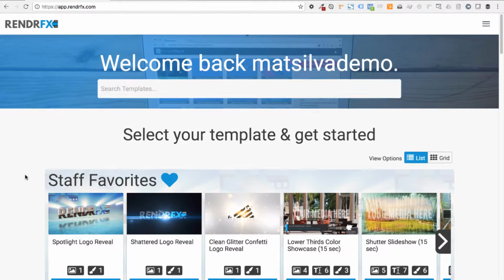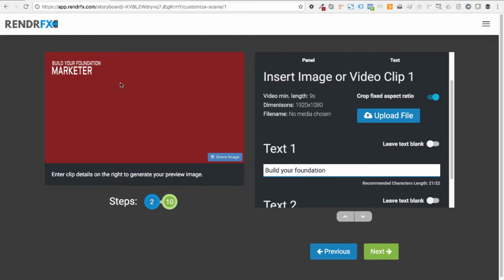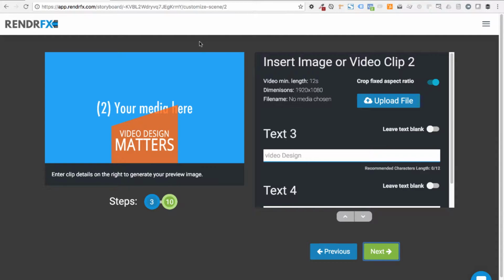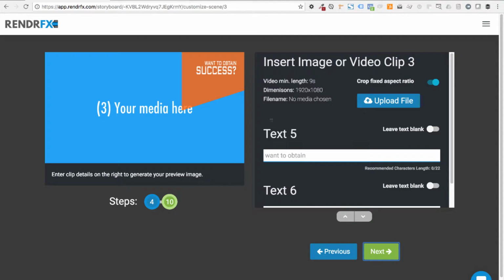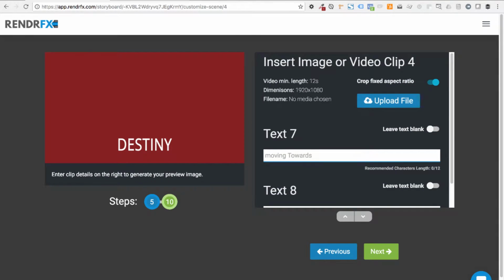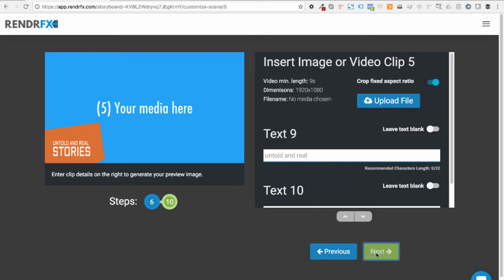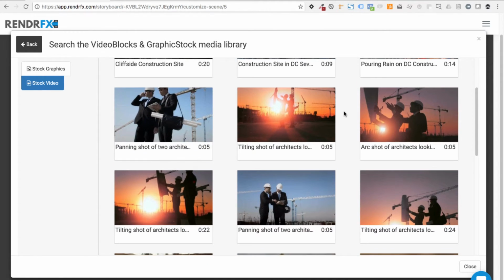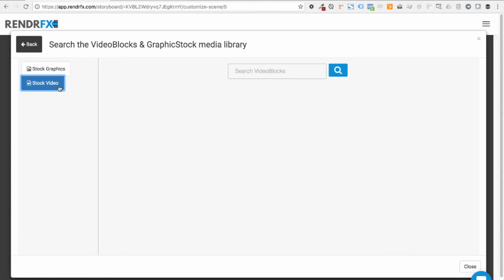How to create a promotional video from print design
In this video, I will show you how to turn a print design graphic into an awesome video! The graphic design was meant to be promotional for an upcoming event/conference.

You will learn how to:
* Create a promo video, inspired by a single image
* Use stock video to help tell the message
* Add stock audio to set the mood and create emotional atmosphere